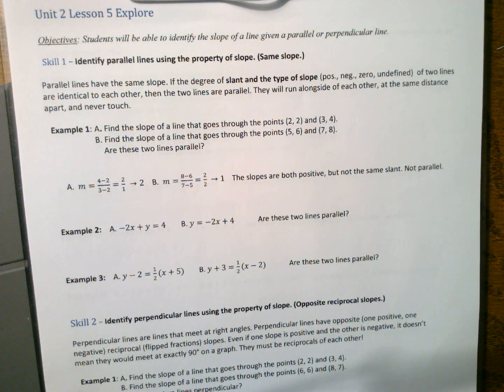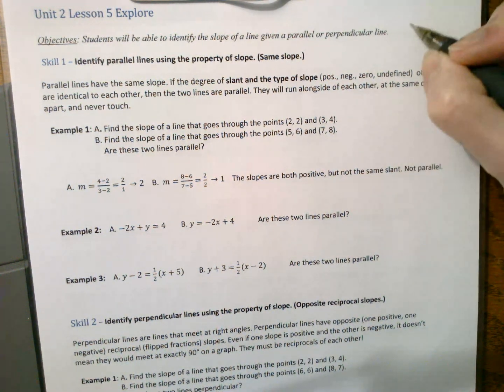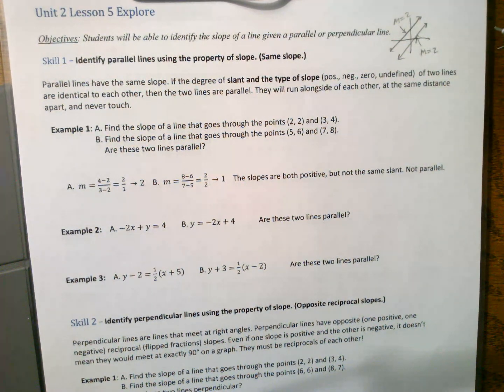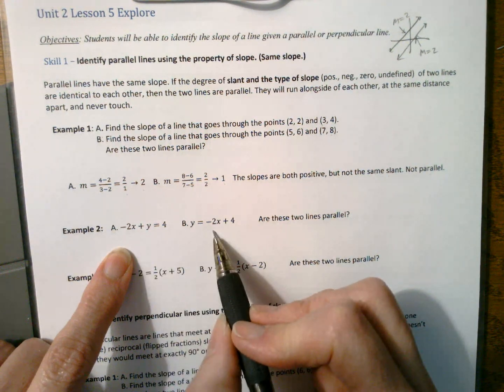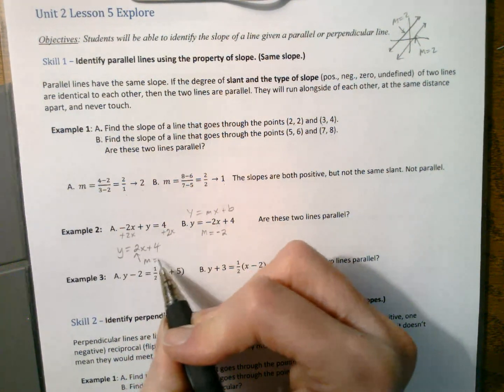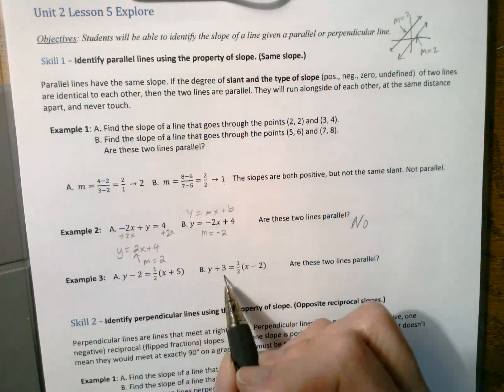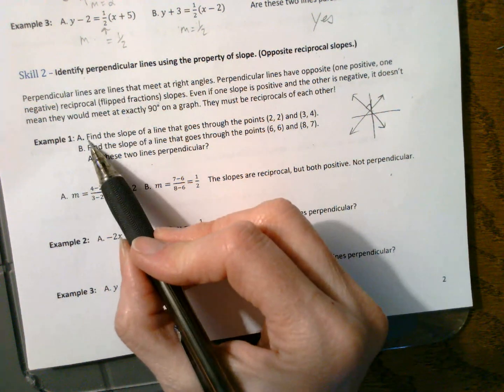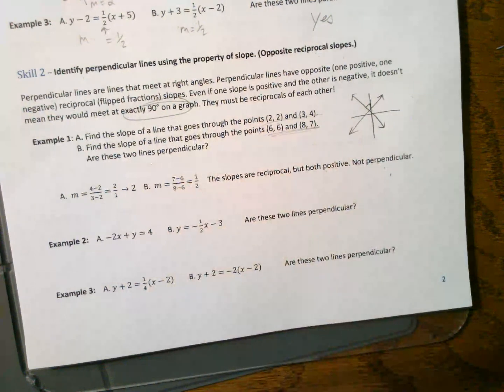MAT086 Unit 2 Lesson 5, p2 (FA23)